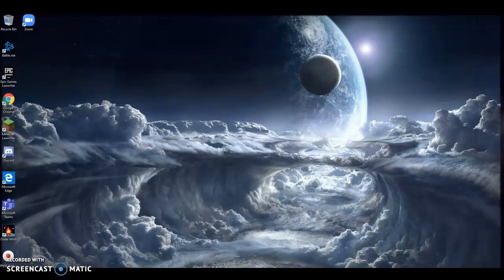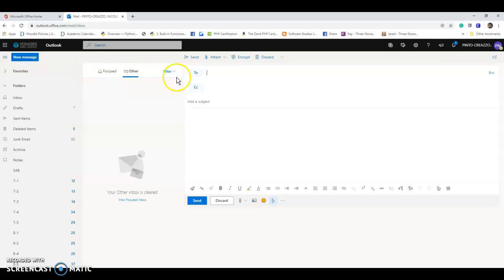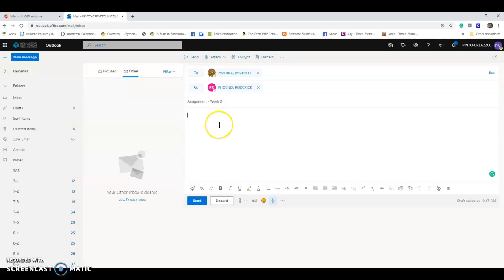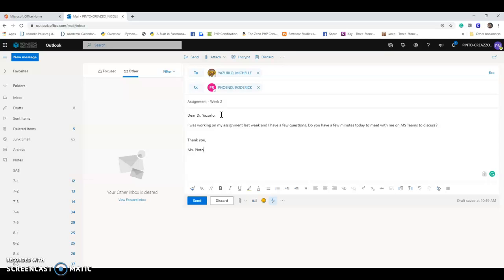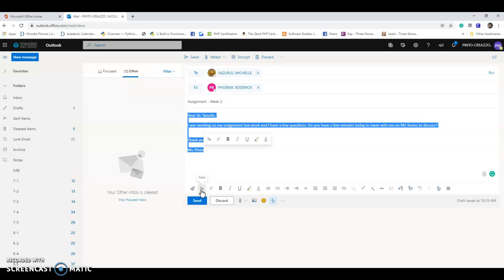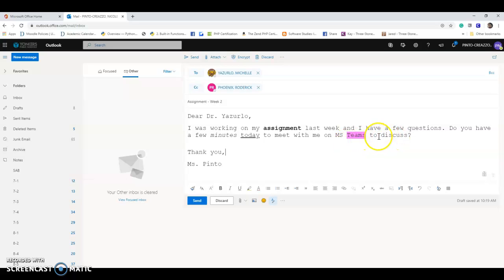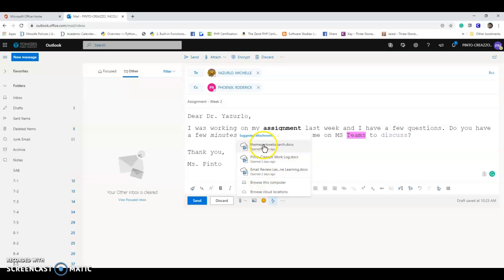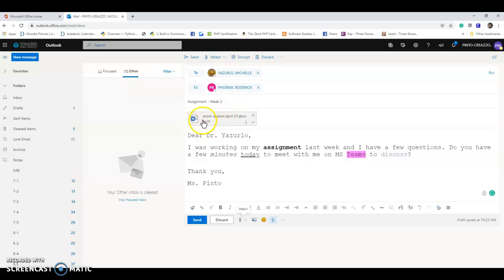Writing a Proper Email